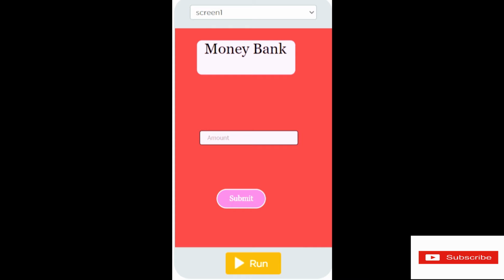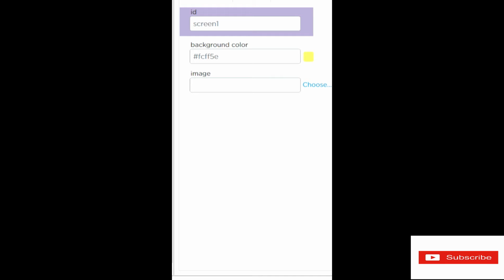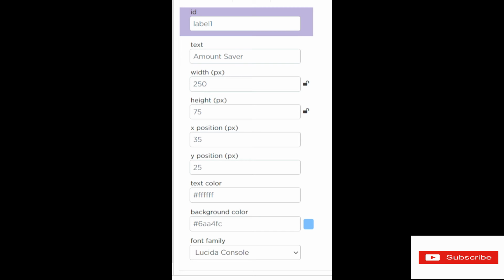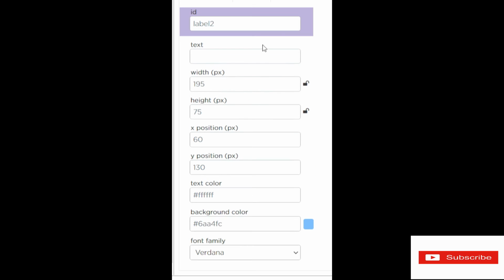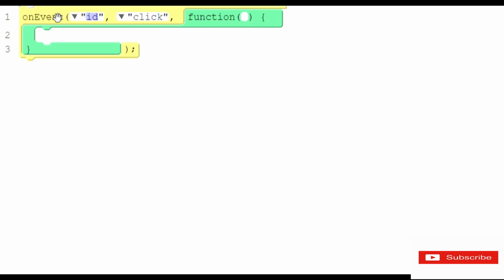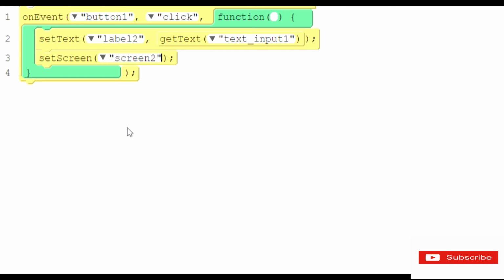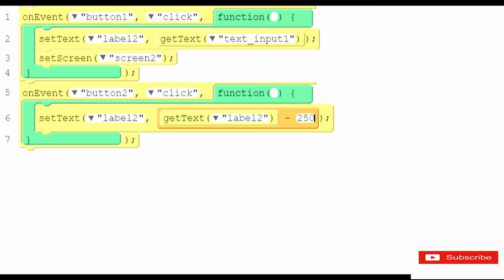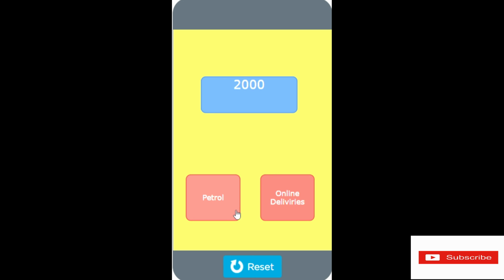How to create Money Saver App.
Hey coders lets design our own Wallet  in App lab
in code.org and track our expenses .
Keep Coding!